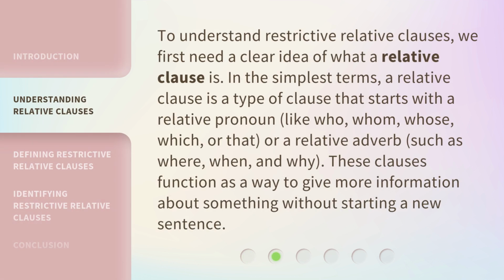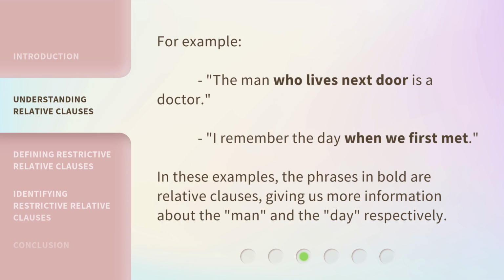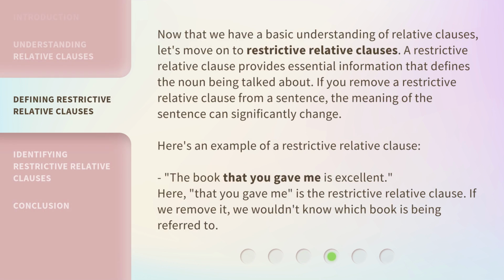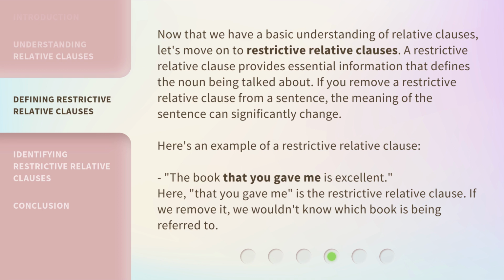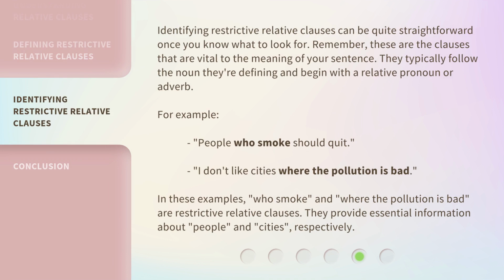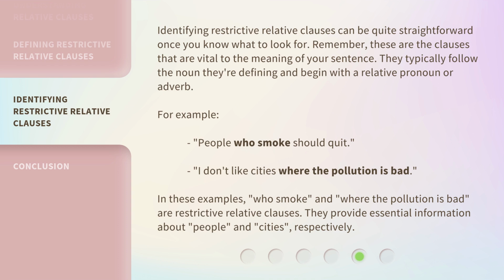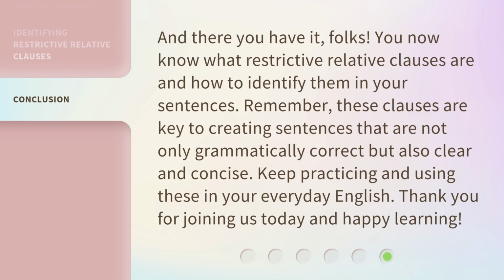Unlocking Relative Clauses: Defining Restrictive Clauses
Unlocking Relative Clauses: Defining Restrictive Clauses • Dive deep into the fascinating world of relative clauses and learn all about restrictive relative clauses. Understand their importance in constructing clear and concise English sentences. Discover how to identify and define restrictive relative clauses with engaging examples.

00:00 • Introduction - Unlocking Relative Clauses: Defining Restrictive Clauses
00:29 • Understanding Relative Clauses
01:23 • Defining Restrictive Relative Clauses
02:02 • Identifying Restrictive Relative Clauses